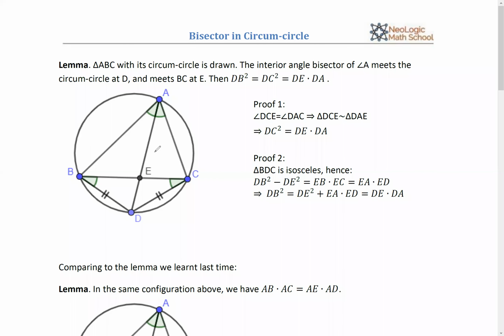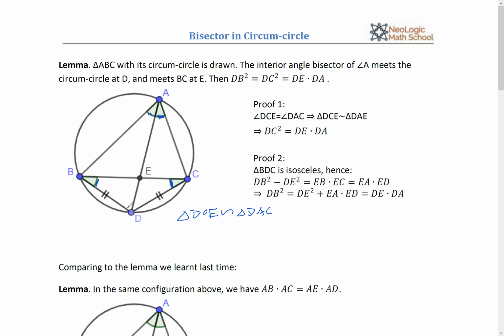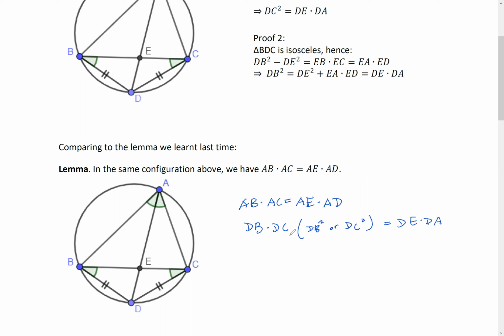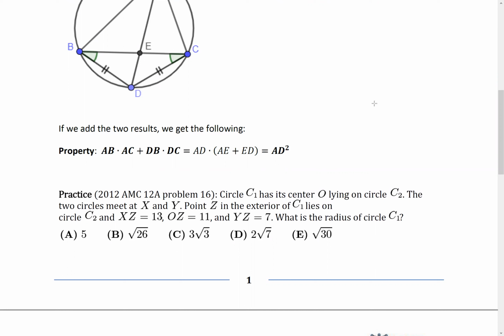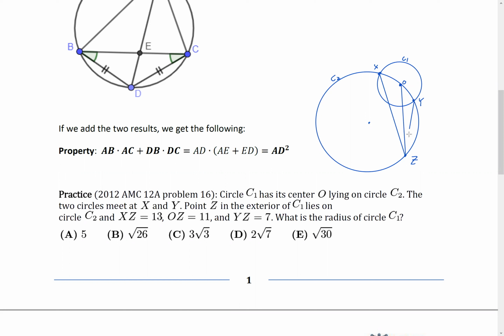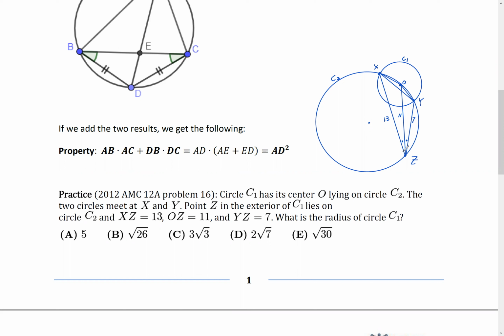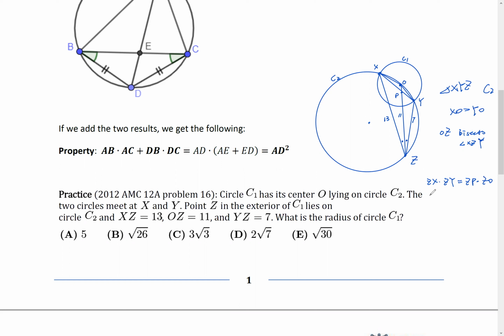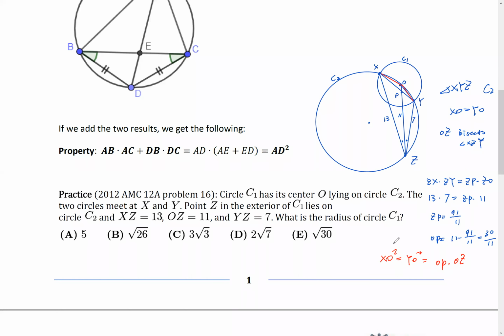Triangle Angle Bisector and Circumcircle - 2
Another interesting property involving the angle bisector and circumcircle.